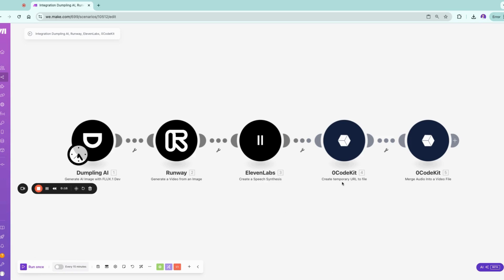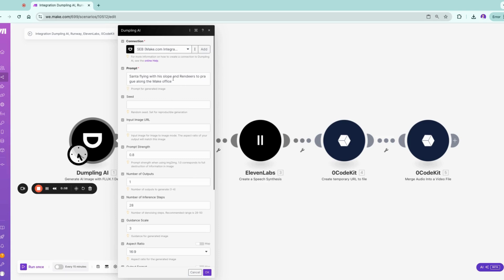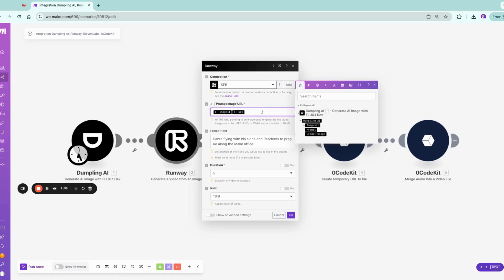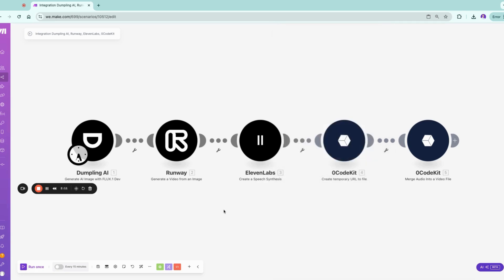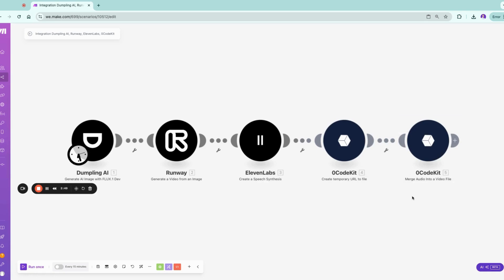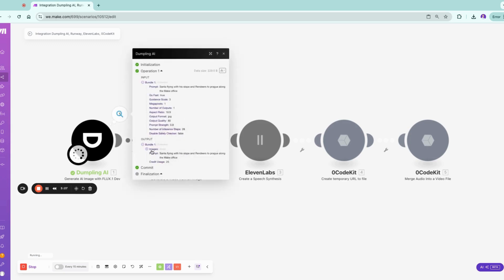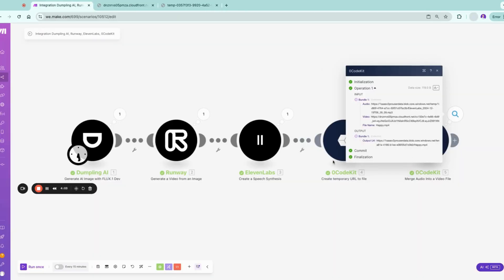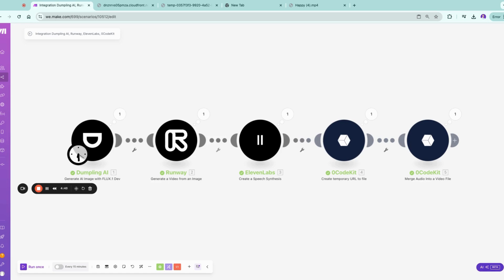[Tutorial] Generate Personalized Event Videos with AI: End-to-End Make Scenario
→ Delight event attendees or marketing prospects with customized videos created via AI.
→ This tutorial explores merging video templates, user-specific data, and automation flows in Make. Enhance user engagement, streamline production, and track performance to elevate online or in-person events.